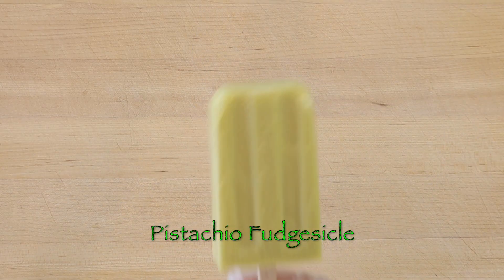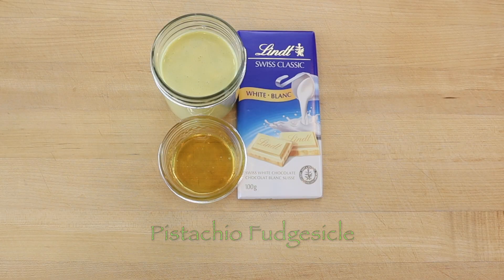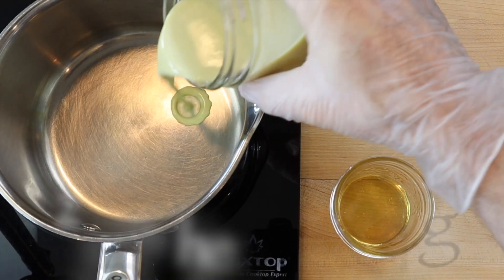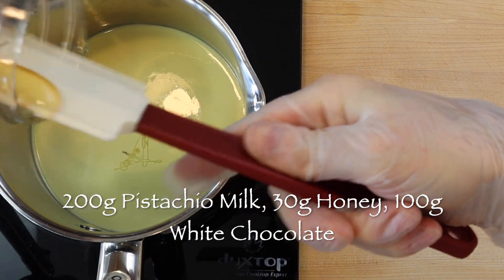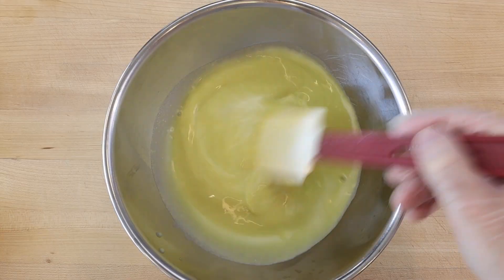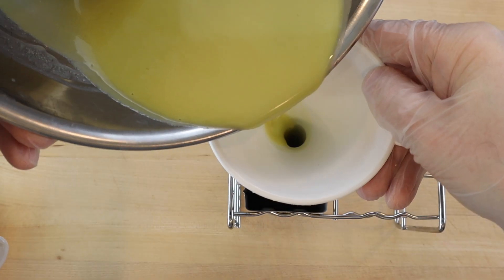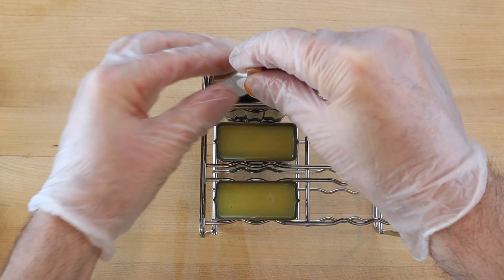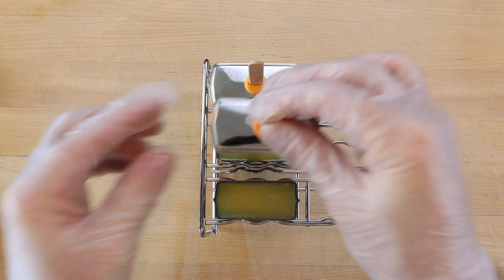Pistachio Fudgesicle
Pistachio fudgesicles are a delicious treat..  They taste like an intense pistachio ice cream with the soft frozen texture of a fudgesicle.